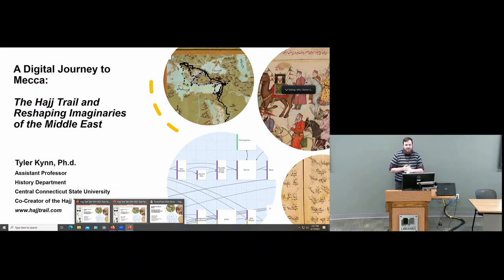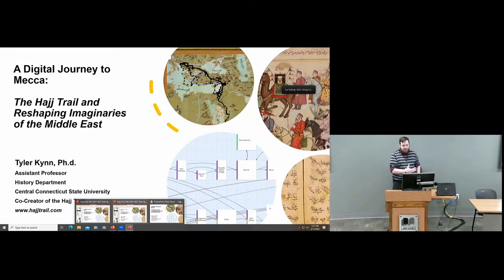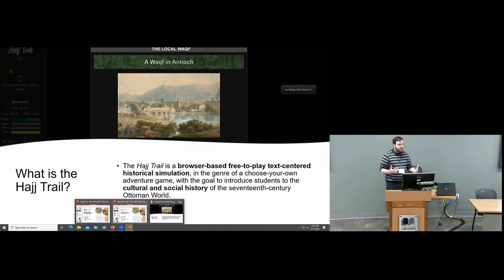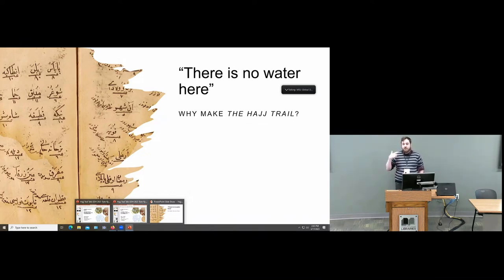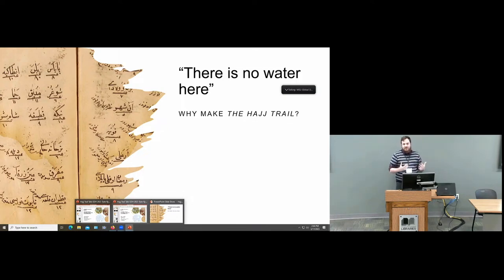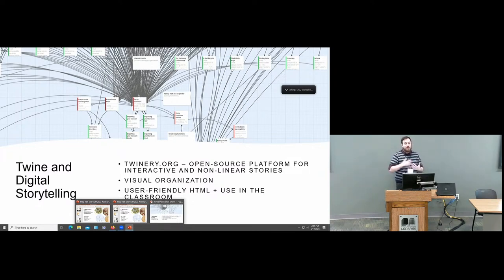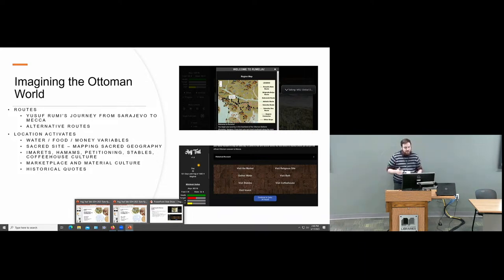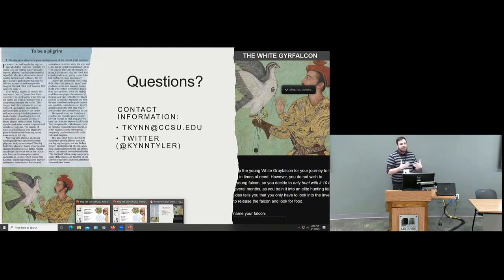Kynn | A Digital Journey to Mecca: The Hajj Trail and Reshaping Imaginaries of the Middle East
Tyler Kynn | Central Connecticut State University, USA

The Hajj Trail is a digital project which aims to create a historical simulation/game for students to encounter stories from seventeenth-century pilgrimage narratives to Mecca. Coded through the open-source digital storytelling platform Twine, the simulation weaves together imagery, music, events, and historical quotes for over 300 locations in the seventeenth-century Ottoman Muslim world. The purpose of this project is to introduce undergraduate students to the complex history of the hajj, pilgrimage to Mecca, through a social historical lens of the Ottoman Empire with the hopes of decentering Europe in students’ imaginations of the past. The simulation takes students along the Ottoman caravan route from Istanbul to Mecca where they encounter the beauty and difficulty of traveling in the early modern world as sourced from early modern travel and pilgrimage narratives themselves. Through the world constructed in the Hajj Trail students have a chance to imagine the complexities of the early modern hajj journey and the multi-faceted experiences that defined it. Students can go through the simulation focusing on the trade and mercantile complexity of the Ottoman world or uncover and map out the larger sacred geography that dotted the landscape along the road to Mecca, or even focus on non-traditional routes to the holy cities and combine their travels with side goals to visit family and friends as real pilgrims chose to do during the seventeenth century. The ultimate educational goal of this project is not only to center the hajj in our understanding of the cultural world of early modernity but also to showcase the ways in which the pilgrimage was embedded into a multitude of experiences that made up the everyday lives of pilgrims and early modern Muslims.